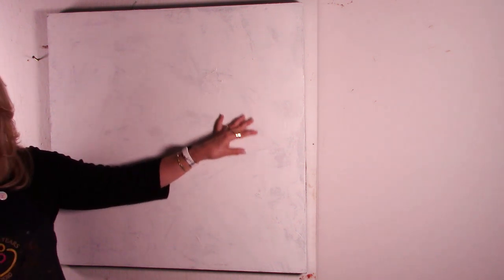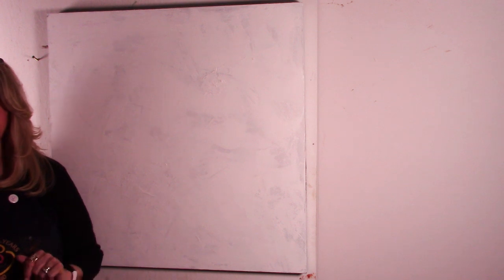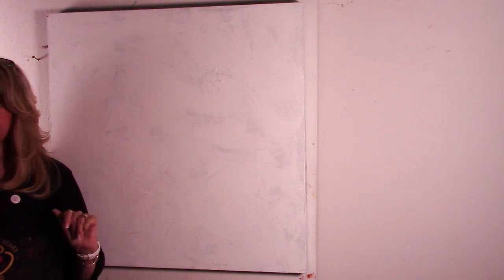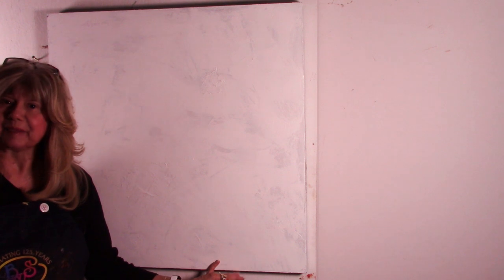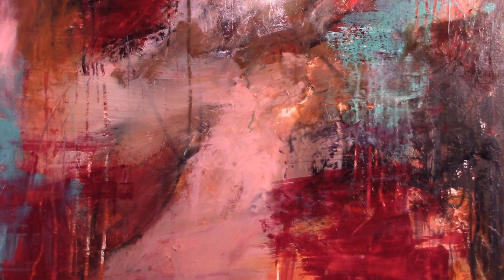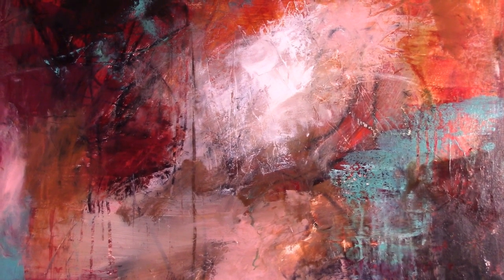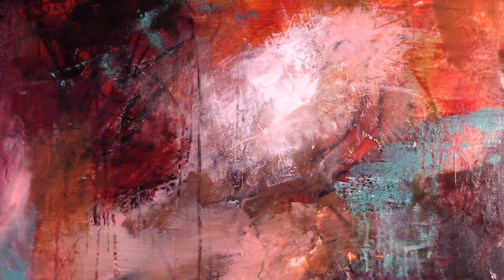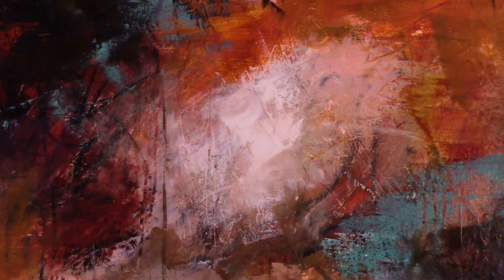Abstract Art-Acrylic Painting-Texture and Layers On Canvas-Part 1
#103-Abstract Art-Acrylic Intuitive Painting-Texture and Layers On Canvas, Art Demo, Abstract Painting Techniques-Part 1 of 2
Abstract, Intuitive Painting on Stretched Canvas in Acrylic, adding texture and layers, mark making